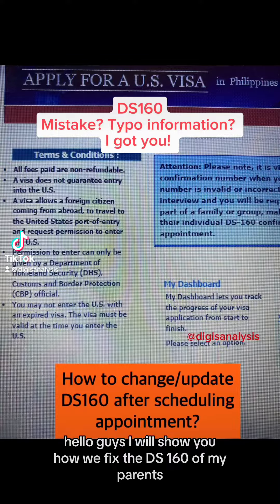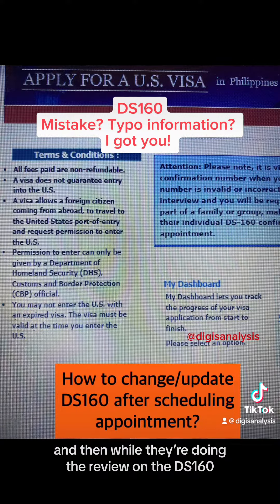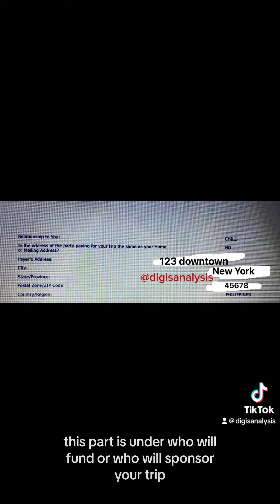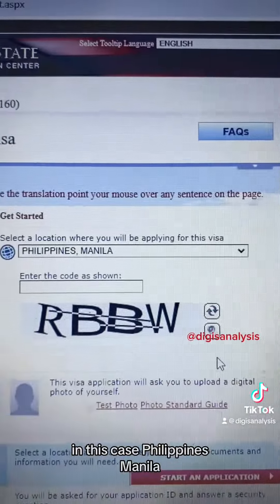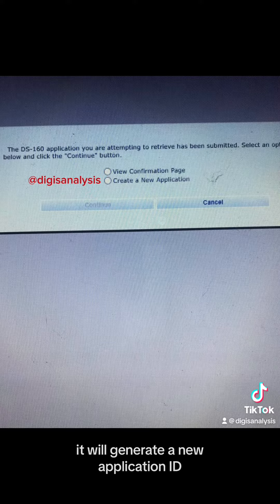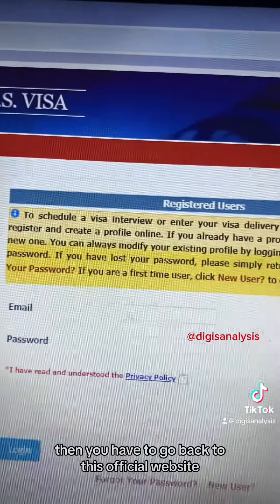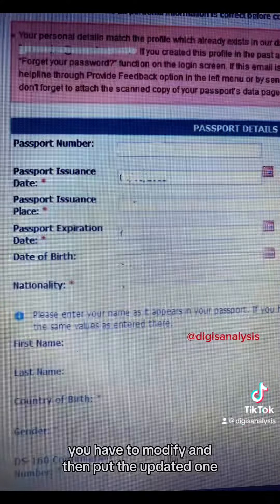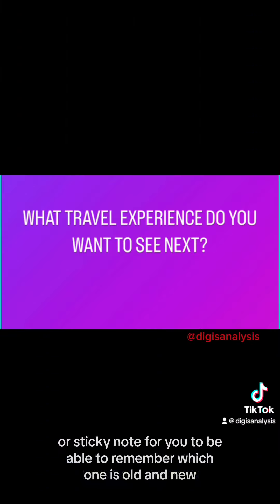How to change DS160 after scheduling appointment?